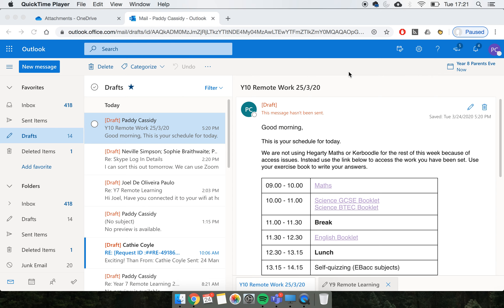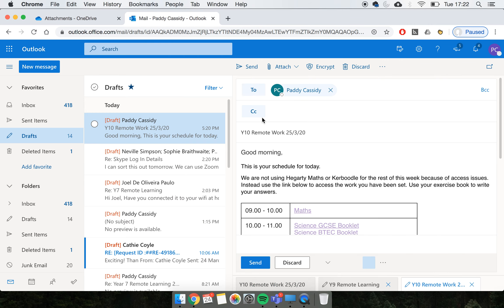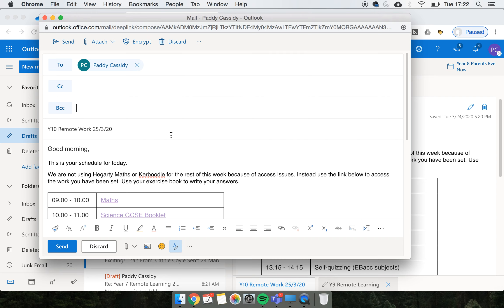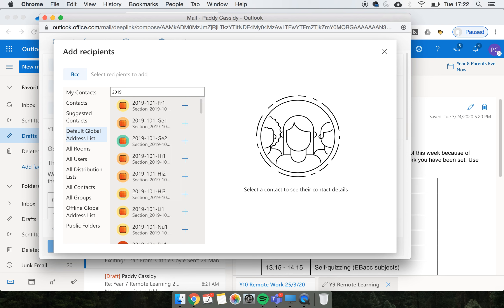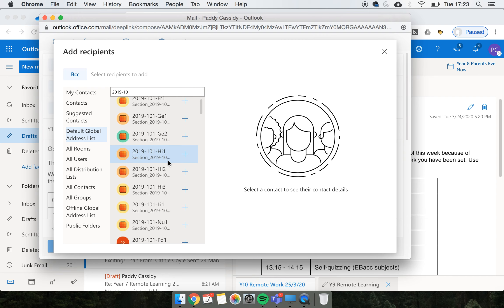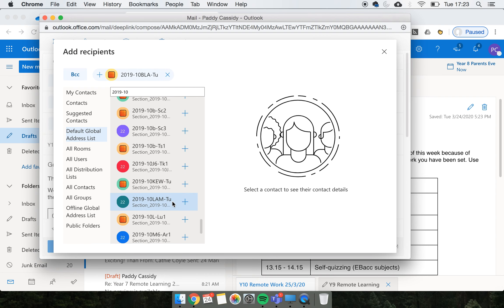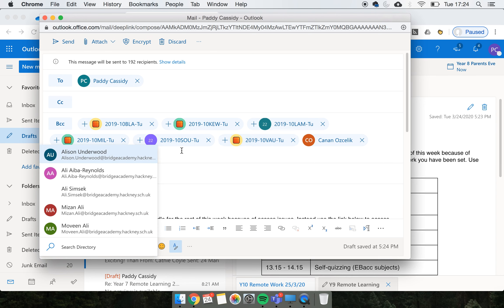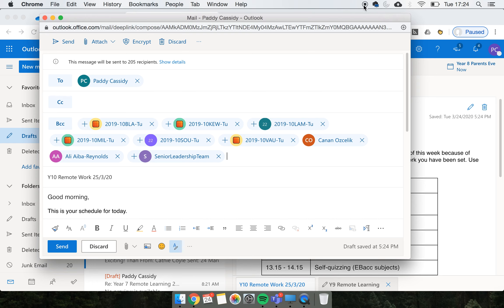Sending the morning email